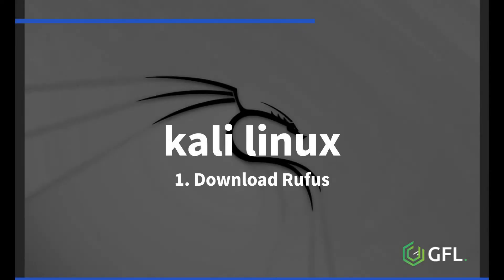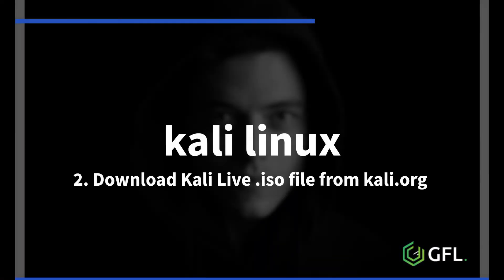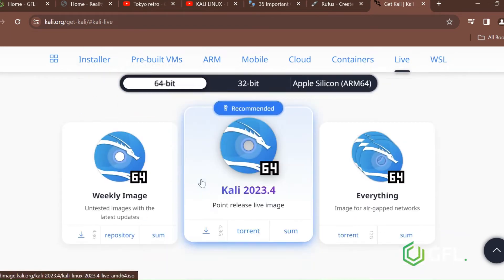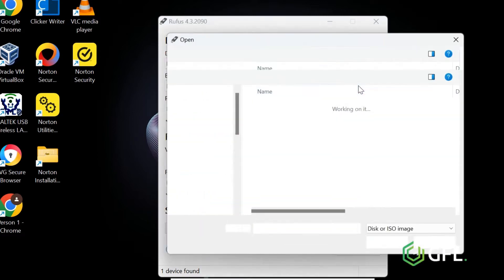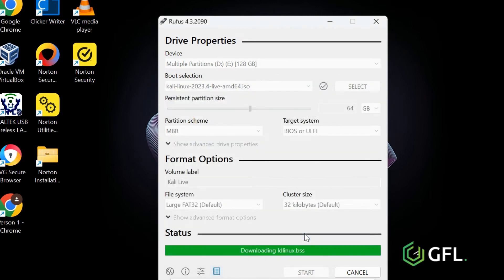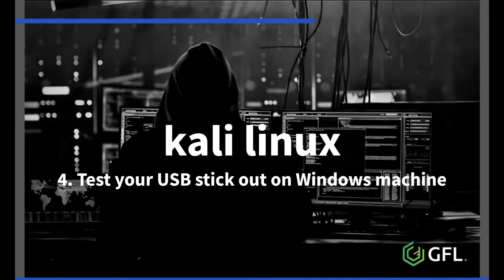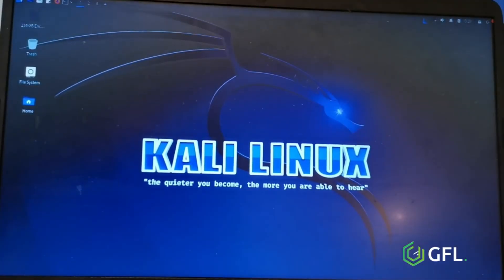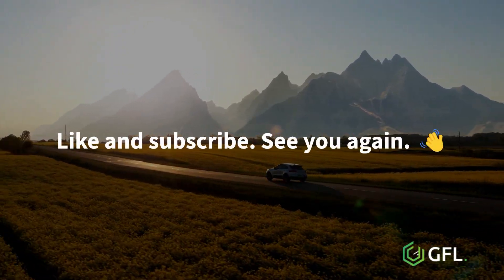EASY | INSTALL Kali Linux on a USB Flash Drive | Tutorial!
This is almost an essential when pen testing and ethical hacking. Booting from a USB stick with persistence (Keeping all your files on the USB stick) is definitely necessary, but also allows you to be more mobile.

00:00 - 1. Download Rufus
00:25 - 2. Download Kali Linux Live .iso file (64 bit)
00:56 - 3. Install Kali Linux on the USB stick.
02:03 - 4. Test your new Kali Linux USB stick by booting from Windows.

NOTE:
1. Dependent on what Windows version you have, you will have to change BIOS/UEFI settings to boot from USB first.
2. If you are on Windows 11, you will need to disable 'Secure Boot' in the UEFI menu also.